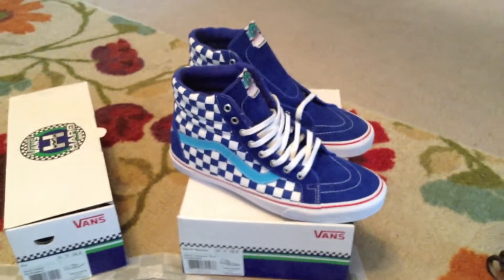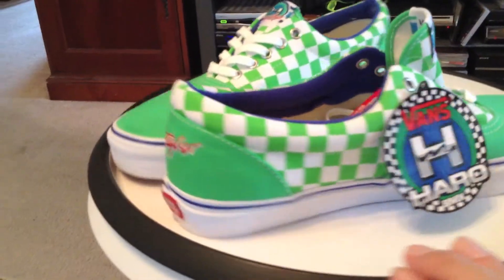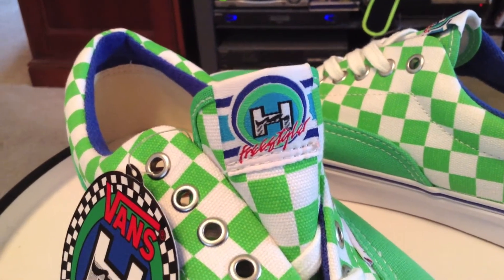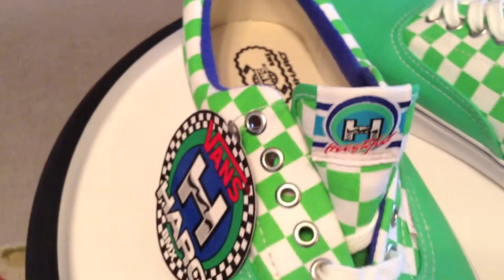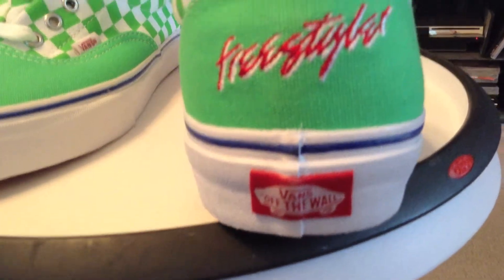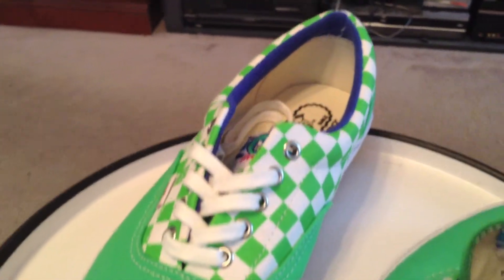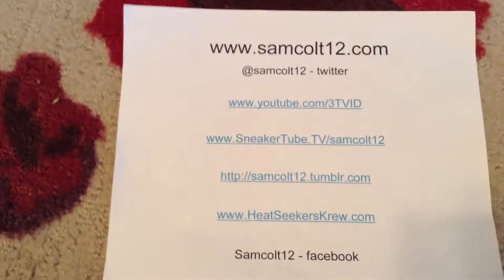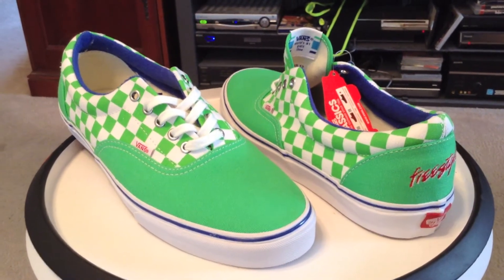Vans x Haro BMX 30th Anniversary - Eras - Freestyler Green colorway - 7-8-13